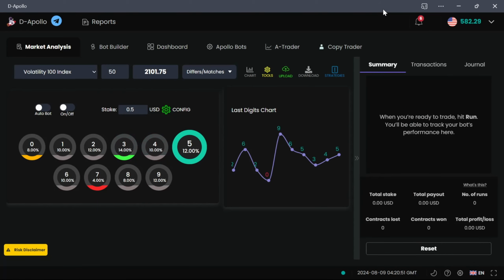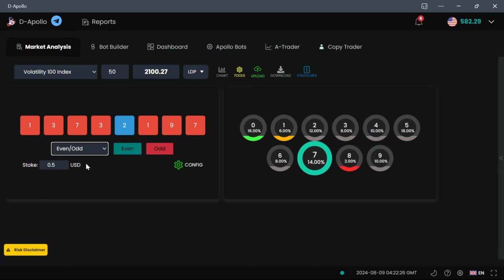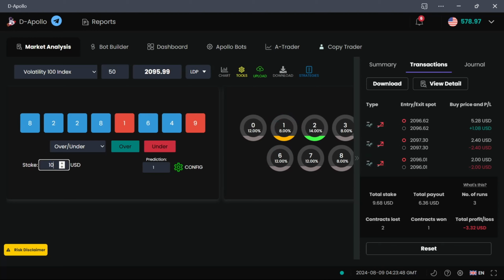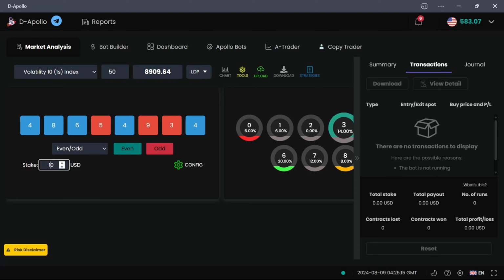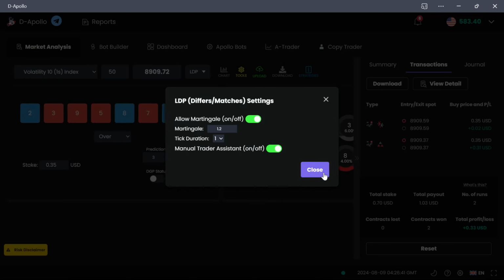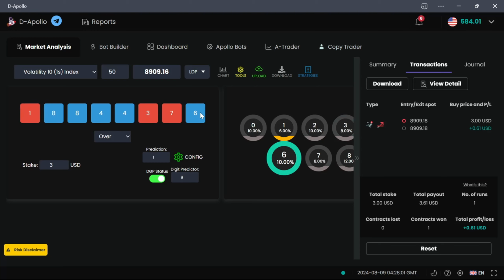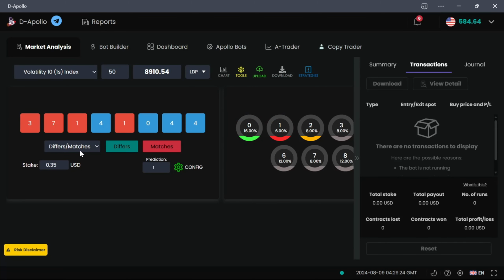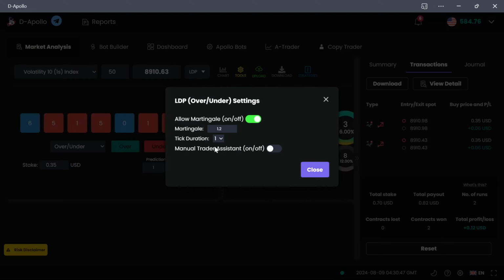D-Apollo's LDP Analyzer for Deriv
Discover how D-Apollo’s LDP Analyzer for Deriv can help you step up your binary/deriv trading game! This powerful tool is designed to provide you with the insights and analytics needed to make informed trading decisions.